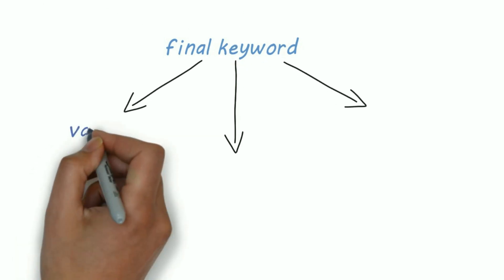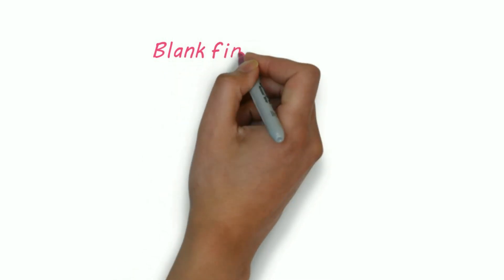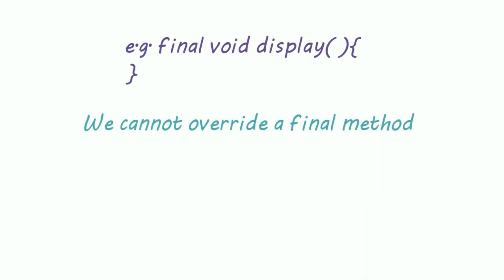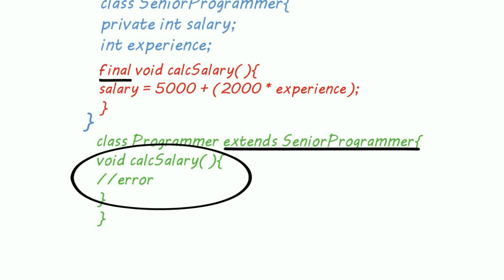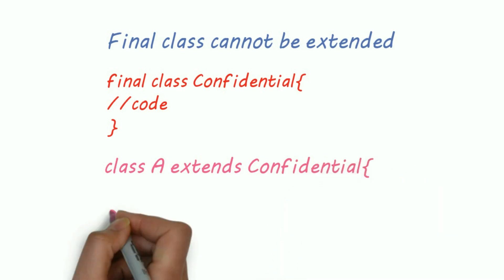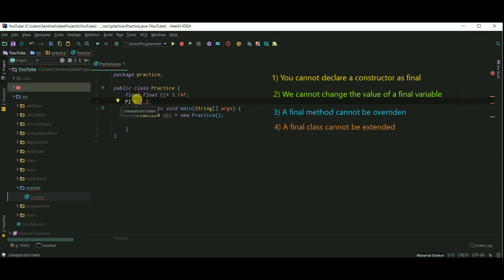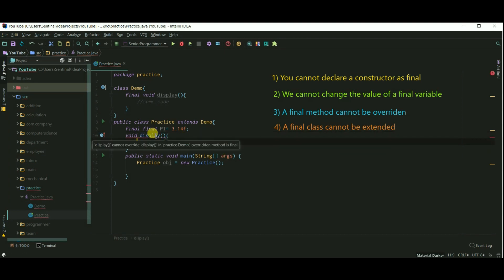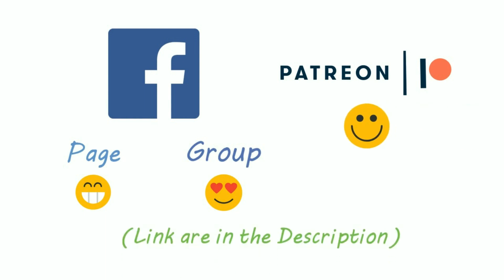39 - final keyword in Java | (final class,method,variable and blank final variable)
final keyword can be used along with variables, methods and classes.
final variables are like constants.
final method cannot be overridden
final class cannot be extended

Positive And Upbeat Pop Background Music | "Sunrise"
Artist: Nicolai Heidlas
Title: Sunrise